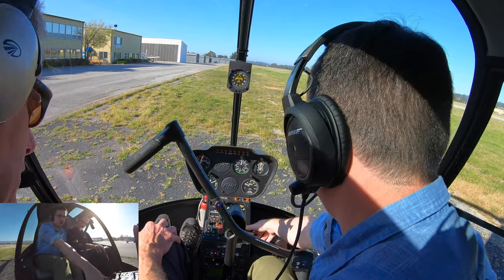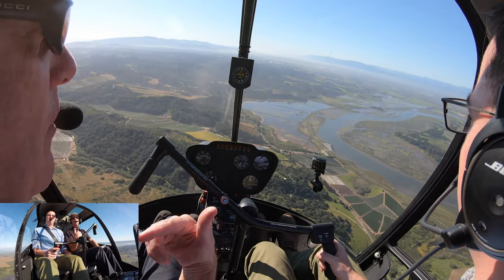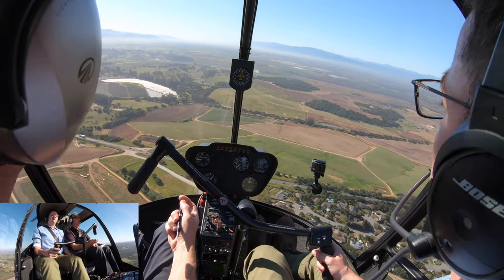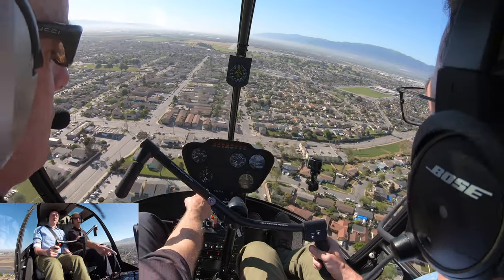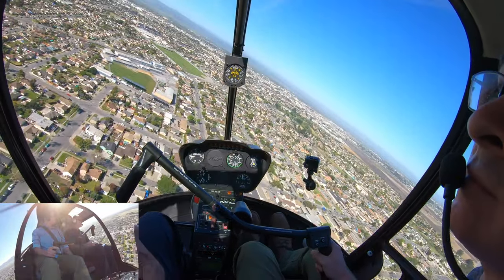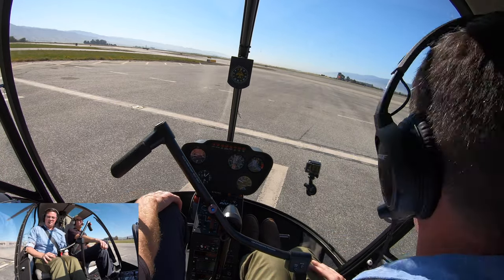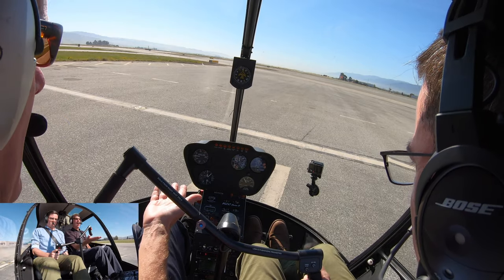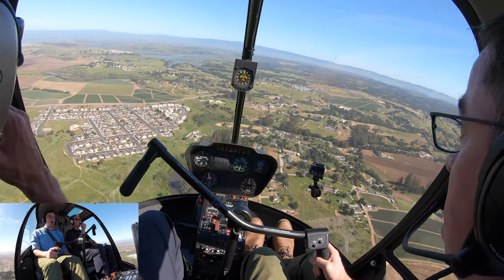Helicopter Training #18: First tower experience at SNS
Time: 0800
Flight time (cumulative): 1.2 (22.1) hours
Helicopter: Robinson R22 Beta II N290SH
Instructor: Paul Henrichsen
Airports: WVI - SNS - WVI
Maneuvers: Tower communication, quick stops
Cameras: GoPro Hero 7 black (main, 4k / 30 fps), GoPro Hero+ (small, 1080p / 30 fps)
Notes: First experience talking with a tower, only had one snafu. Still don't have a great feeling for quick stops, but slowly improving. Had an issue with headset connection due to tight cord to battery, should extend with longer cord.

Maneuver Guide
7:00 Pickup to hover
8:53 Takeoff from taxiway parallel runway 20 to left crosswind departure
11:55 SNS ATIS
17:41 First call to Salinas tower
24:50 Call to Salinas tower 1 mile final to SNS runway 13
25:17 Normal approach to SNS runway 13
27:05 Takeoff from SNS runway 13 to left pattern
28:39 Normal approach to SNS runway 13
30:30 Air taxi / quick stop
31:24 Air taxi / quick stop
32:05 Takeoff from SNS runway 13 to left pattern
33:40 Normal approach to SNS runway 13
36:02 Air taxi / quick stop
36:53 Takeoff from SNS runway 13 to left pattern
38:15 Steep approach to SNS helipad
40:51 Set down
48:58 Salinas tower request helipad left downwind departure
50:45 Pickup
50:14 SNS tower clearance for helipad left downwind departure
51:10 Takeoff from SNS cross runway to west departure
55:11 Salinas tower traffic advisory and frequency change approval
56:00 WVI ASOS
1:06:00 Normal approach to taxiway parallel runway 20
1:07:50 Quick stop
1:08:30 Set down